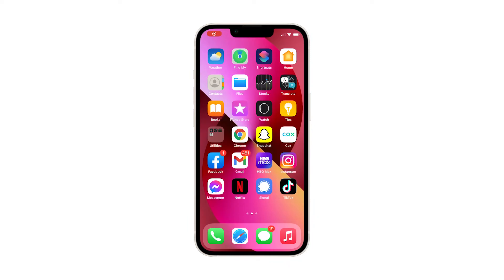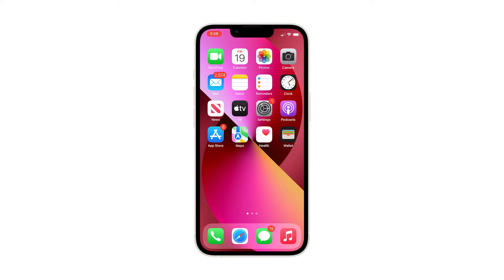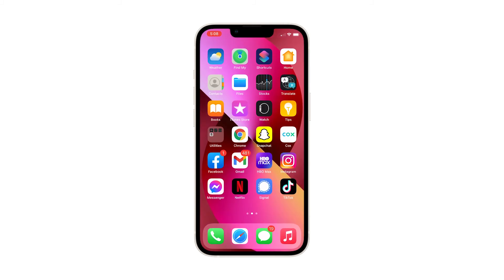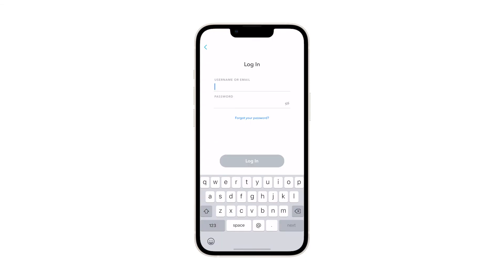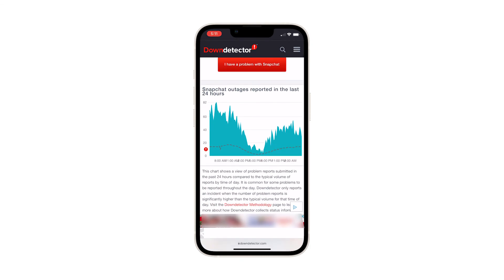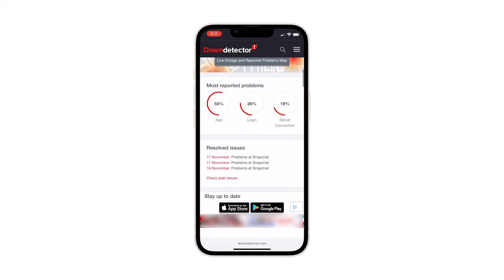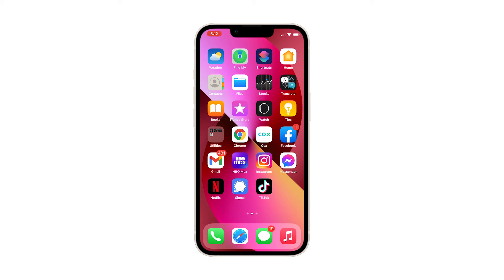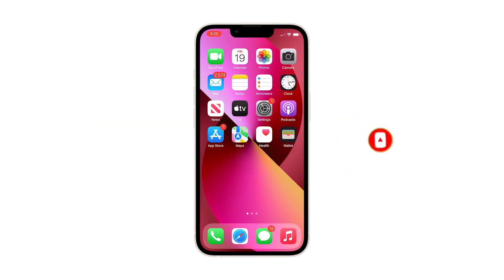What To Do If Snapchat Crashes On iPhone 13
Random app crashes are inevitable among online or internet-based applications in smartphones.
As a matter of fact, many iPhone users encounter relevant issues after updating. Even the most stable apps can succumb to such problems at some point.

In this video, we will show you how to fix Snapchat that keeps crashing on iPhone 13

First solution: Close Snapchat and other apps
Second solution: Force restart your iPhone
Third solution: Check Snapchat’s servers
Fourth solution: Uninstall Snapchat and reinstall it